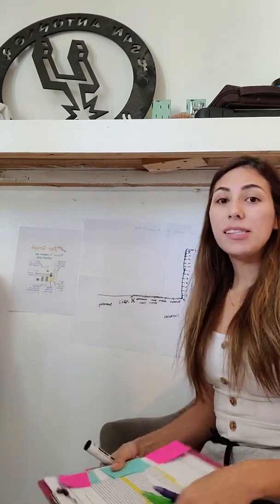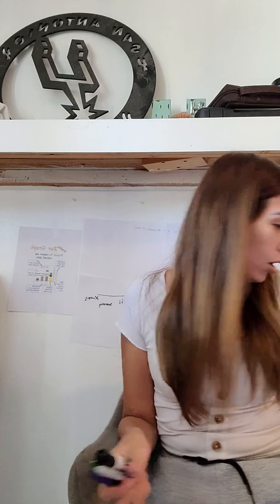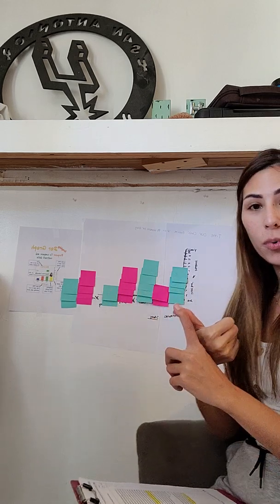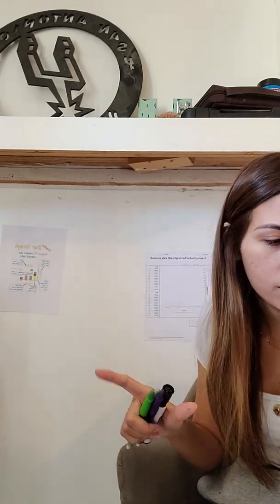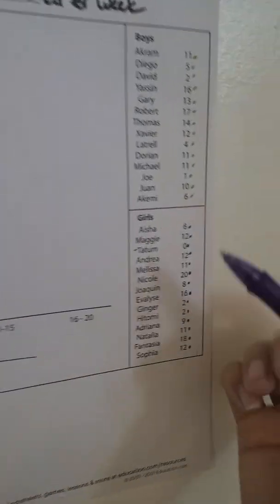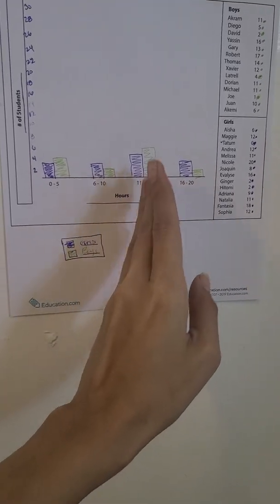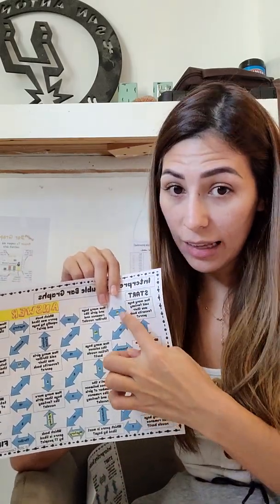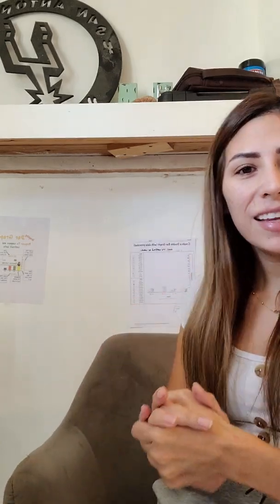Data Analysis Double bar graph